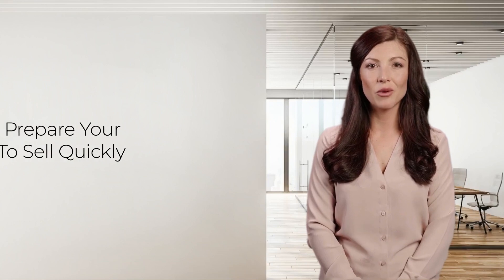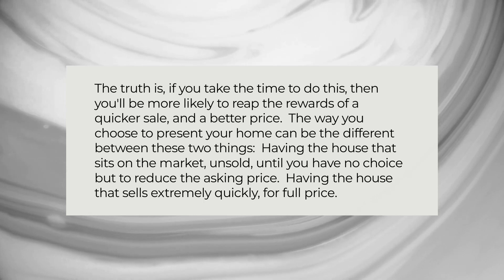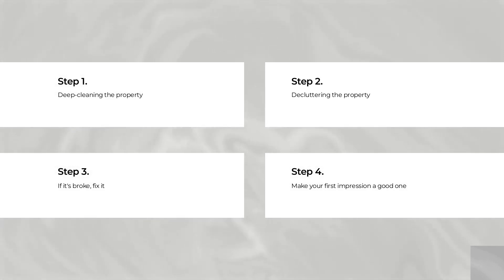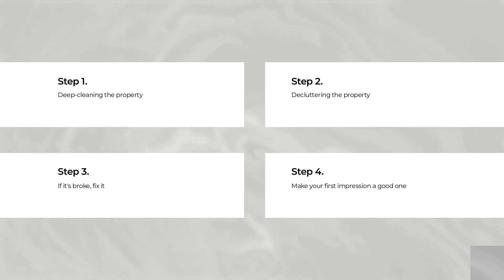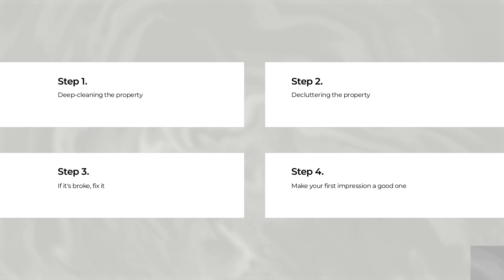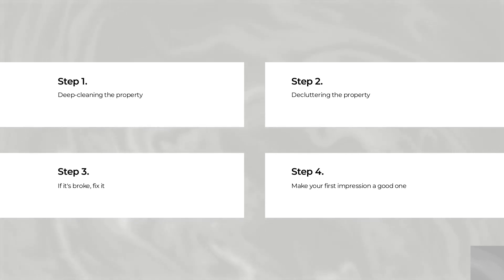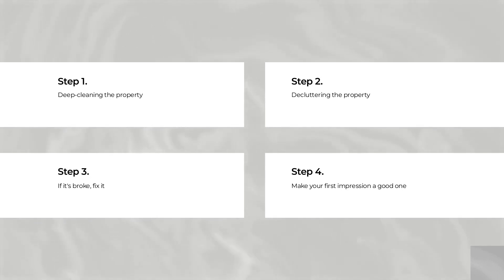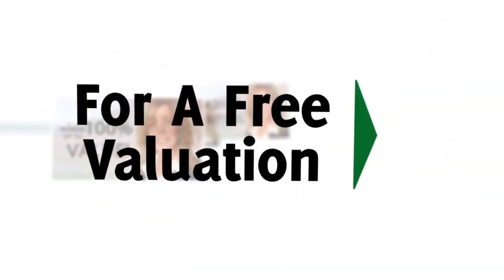How to prepare to sell your house quickly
0:19 - introduction
0:40 - why should I spend time on preparing to sell?
1:40 - how to prepare your house